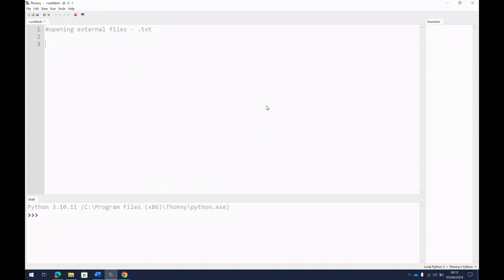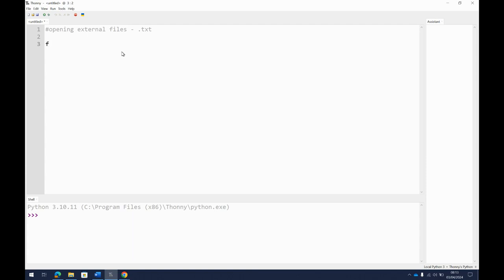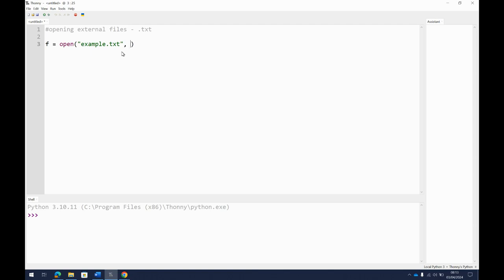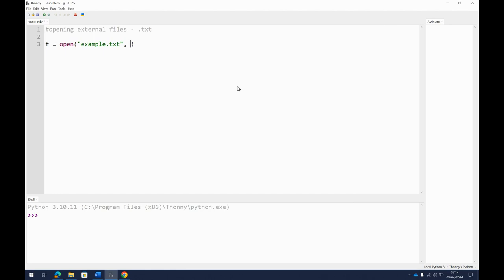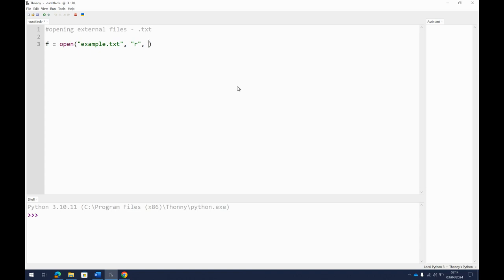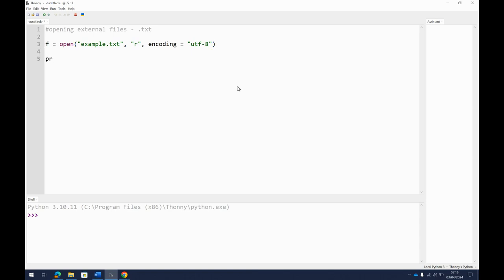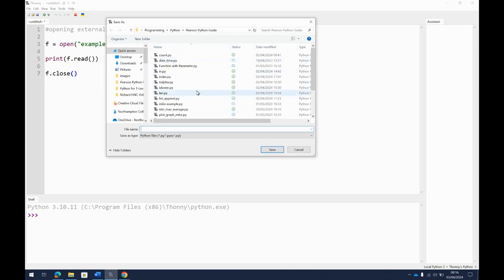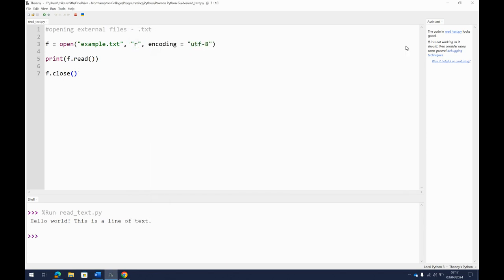34. Python read from file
Reading from external files.